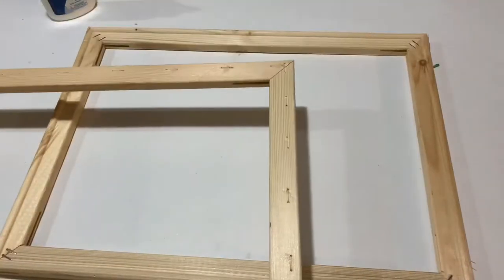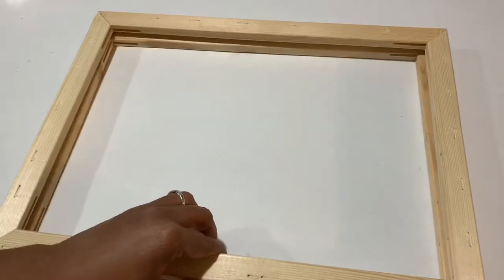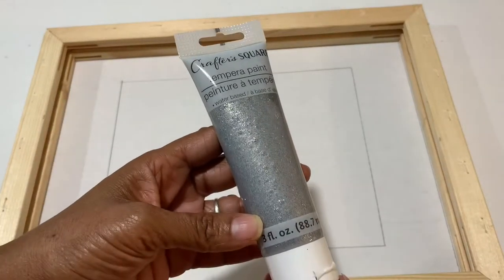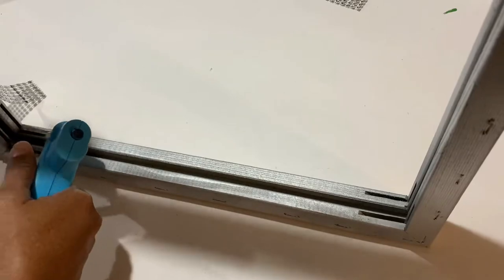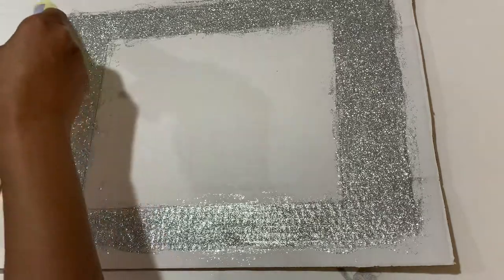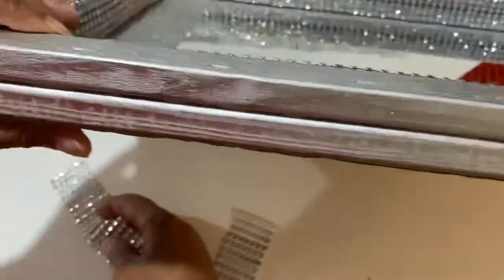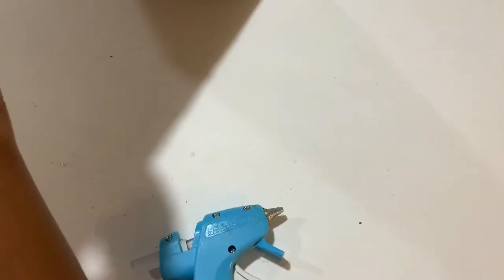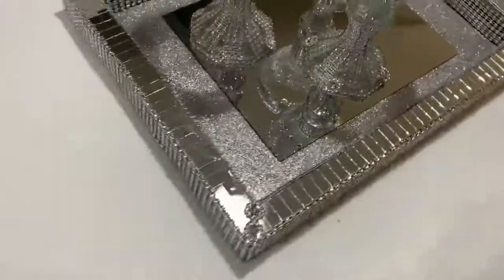Mirrored Tray Gift for Moms Glitzy Mirror Tray from Canvas Frames Mirrored Tray on a Budget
On this channel you have been shown how to make a glitzy mirror tray using frames left from stretched canvas. You more than likely would not have these frames lying around but an easy alternative is to glue together some toy blocks from the Dollar Tree. I will be using some of these blocks to make another mirrored tray which I’ll give as a gift to someone very close to my family.

A beautiful mirrored tray of this sort is a lovely decorating piece for a home. It is easy and inexpensive to make but looks very modern and elegant. It could be used in the bedroom or bathroom to organize items on your vanity or dresser. It may even be placed in the living area with other decor items on it like candles. Most of all, it is even better to be given as a gift so someone may feel special and enjoy something you made for them.

It is amazing to see how simple items, some of which were used and discarded, can be transformed into home decor items that  are beautiful and useful and adding a touch of modern style.

MATERIALS:
Frames remaining from stretched canvas
Science project board
Crafter’s Square tempera paint (silver glitter glue from the Dollar Tree)
Foam brush (may use paint brush)
Elmer’s Glue All
8“ x 10” Mirror from the Dollar Tree
Beacon Quick Grip permanent adhesive from Walmart
Silver diamond wrap
Self- adhesive mirror tiles silver
Sunflower mesh wrap
Rustoleum 2X metallic silver spray paint

TOOLS:
Glue gun and sticks
Box cutter

(This will more than likely never be seen by this guy however I must apologize to him. I have been using his music for my videos and have been giving the credit to him except I have been spelling his name incorrectly all this time. So sorry Mr. ‘Lakey Inspired’. Please accept my apology.)